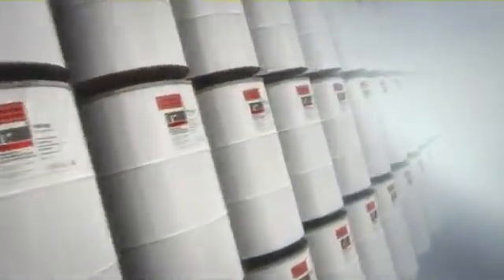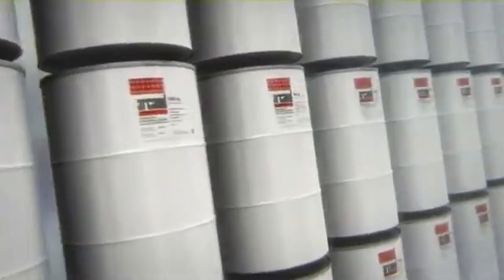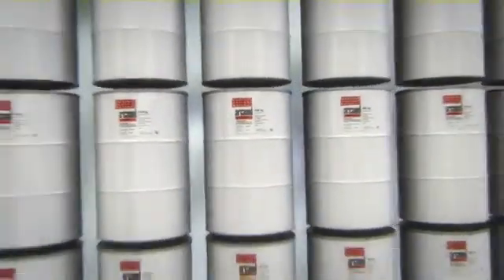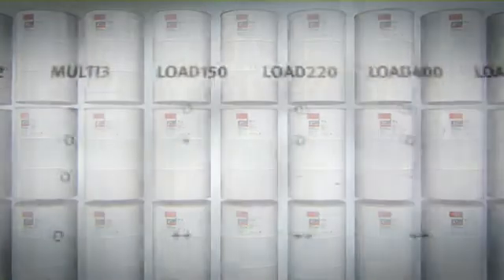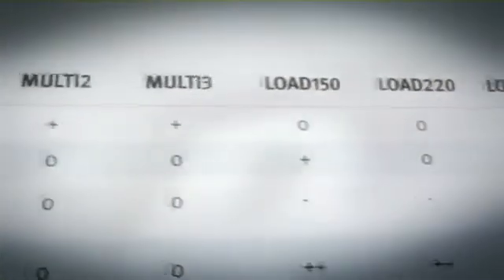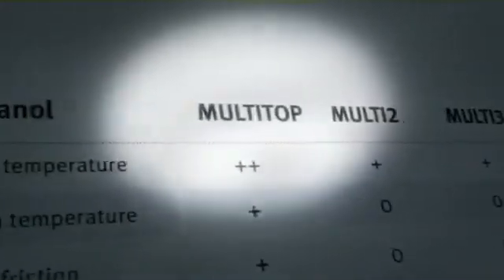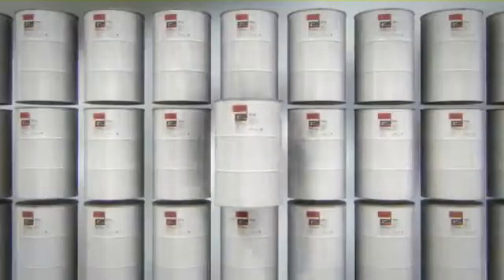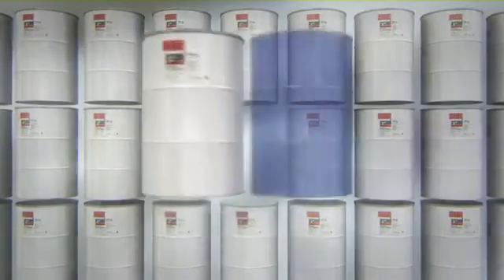FAG Arcanol Range of Greases and FAG Drum Pump [Schaeffler]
Lubrication of rolling bearings.